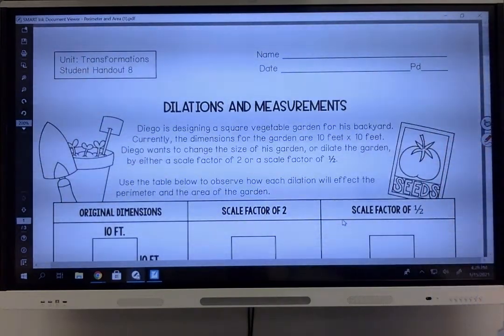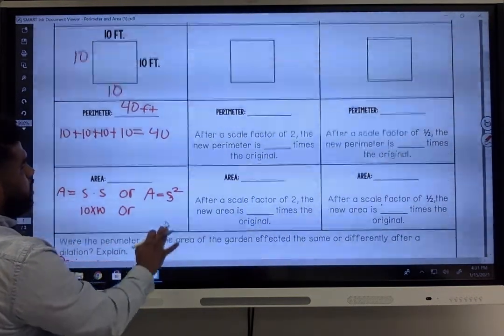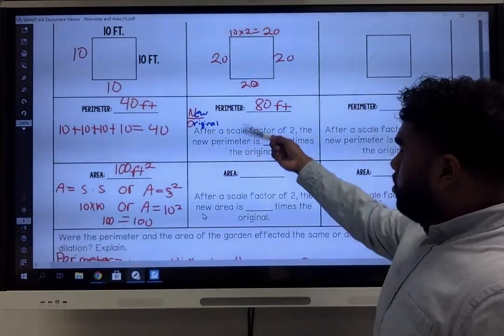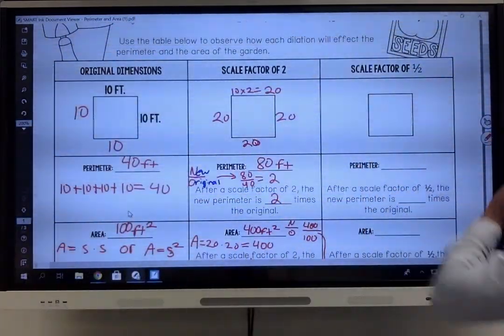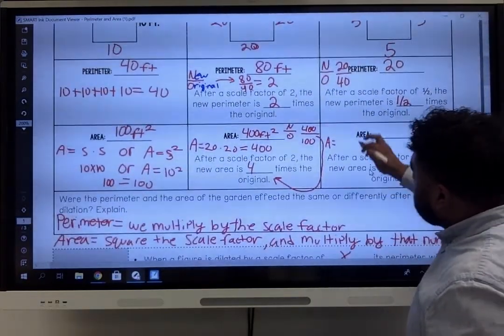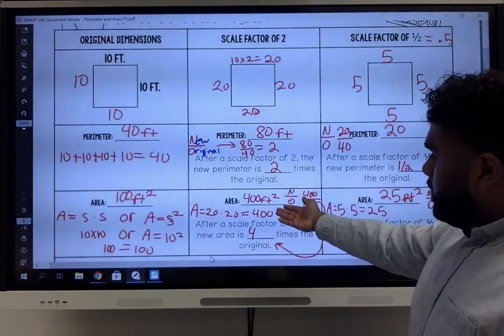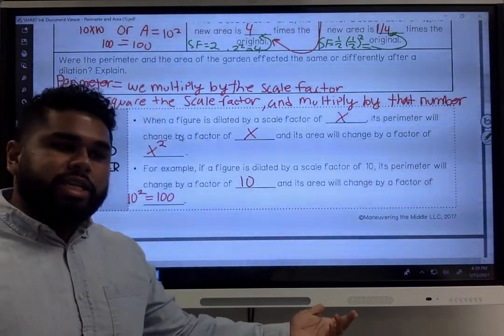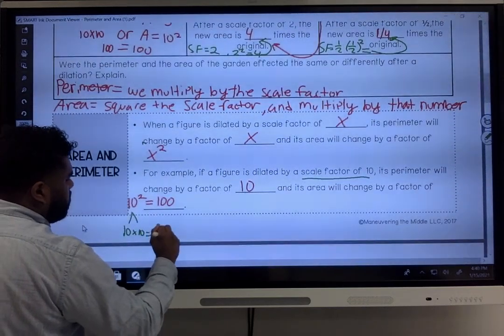Dilations: Perimeter and Area change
This video will explain how Perimeter and Area are changed and affected when a shape or image is dilated by a scale factor